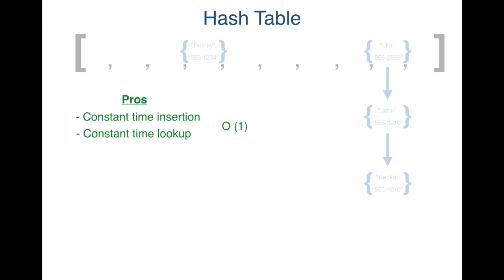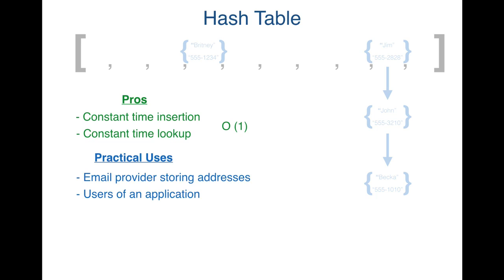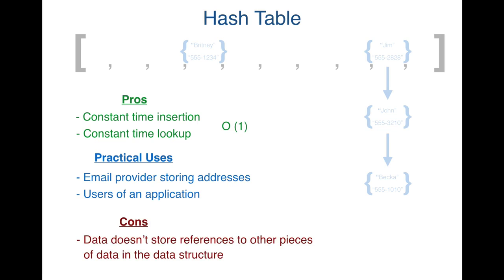13 Hash Table Wrap up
Category : Hash Table

Video : Hash Table Wrap up